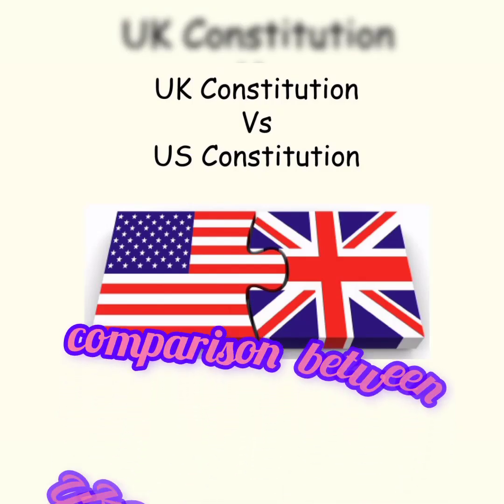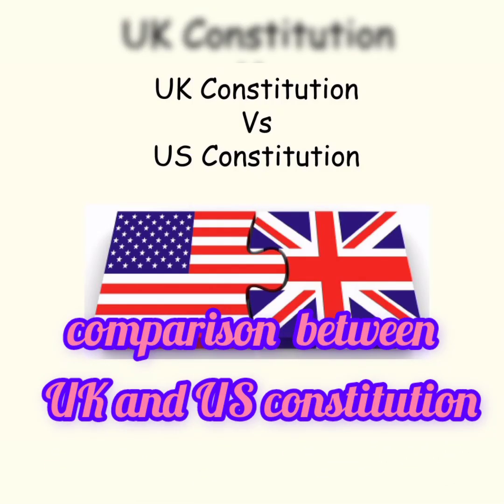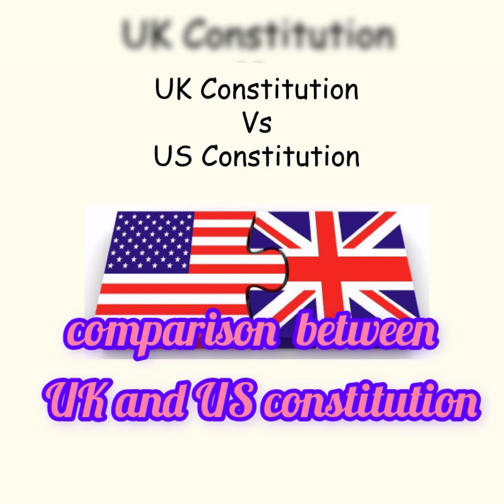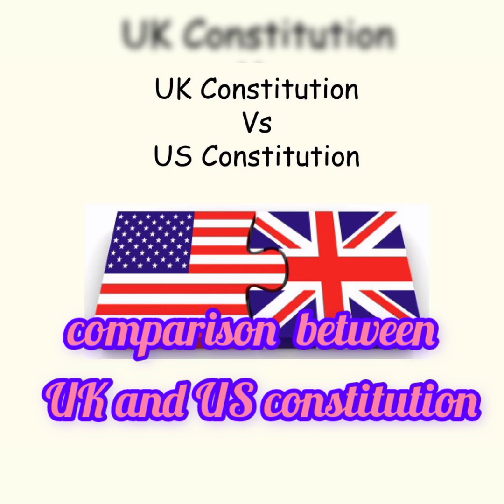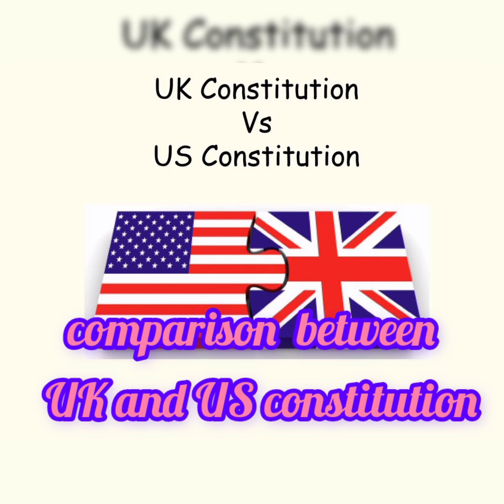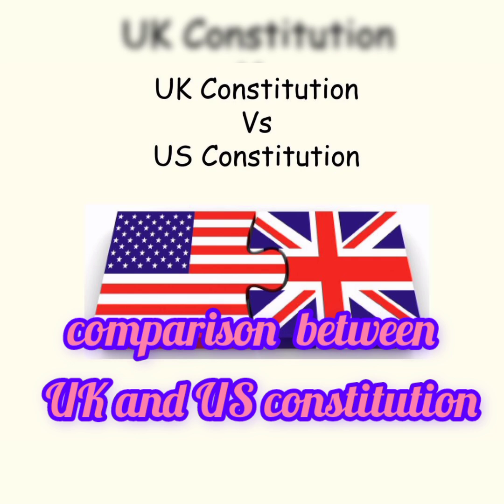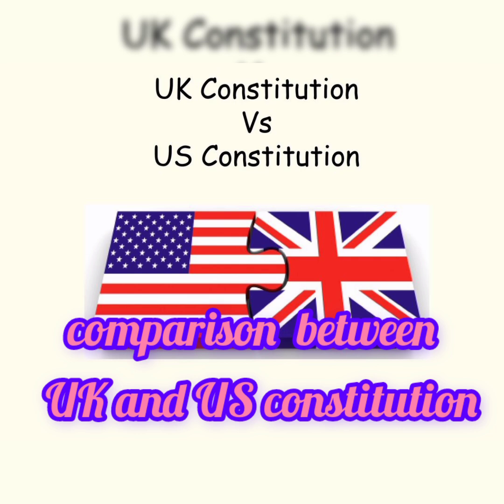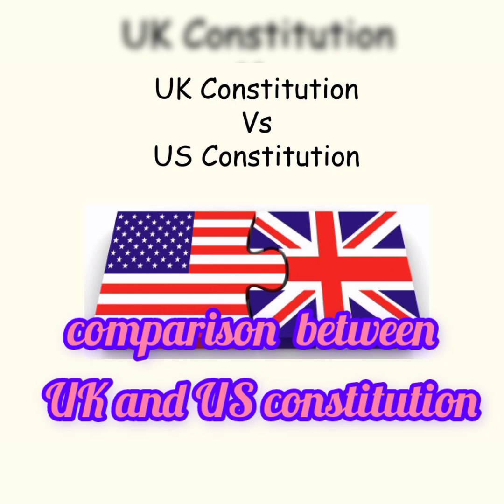Comparison Between USA And British Constitution UK VS US Constitution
In This Video we Will discuss in detail comparison between Us and uk constitution